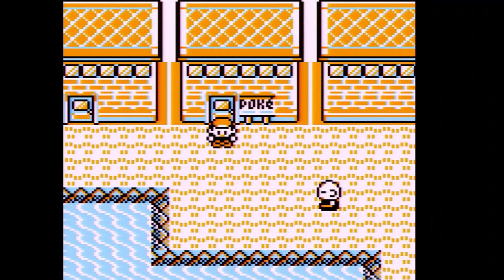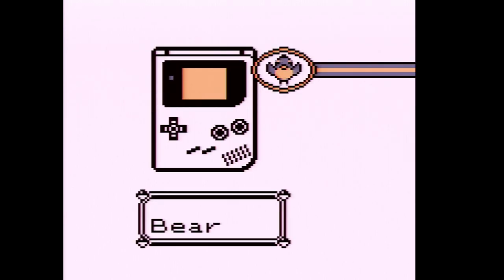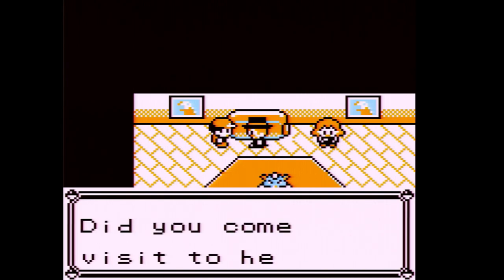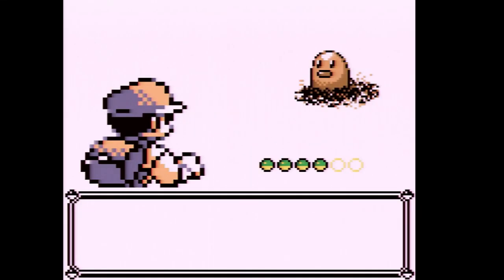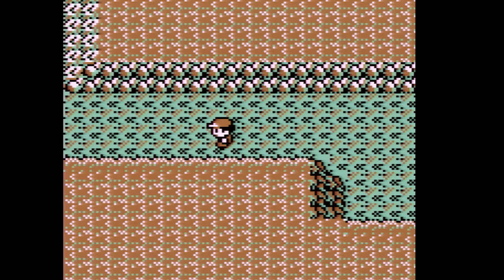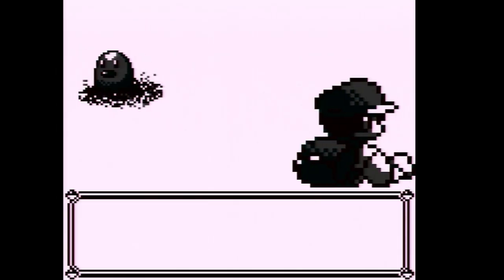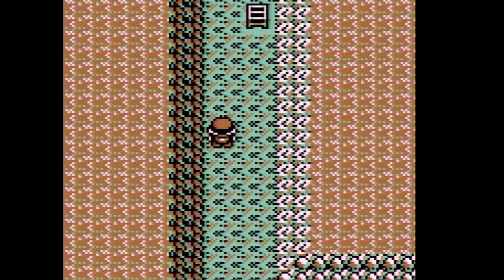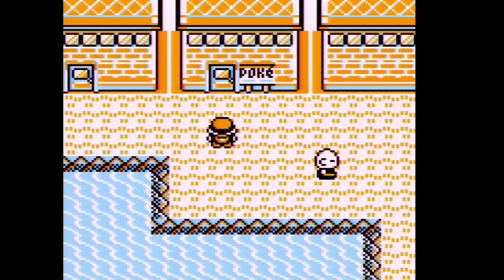Pokemon Red GB Vermilion City Walkthrough | TheAnonymousBear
Pokemon Red GB Vermiion City Walkthrough

In today's video of Pokemon Red for the GB we're gonna tackle Vermilion City and catch Diglett to add to our team.